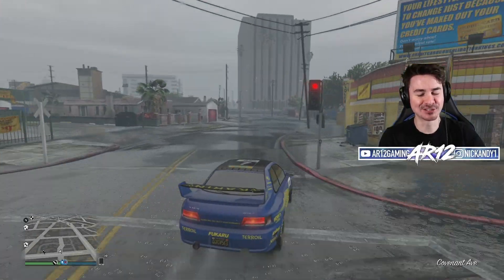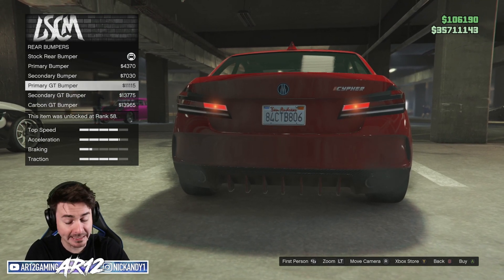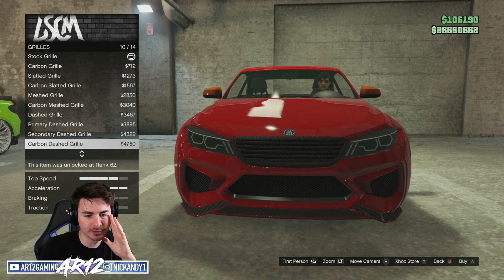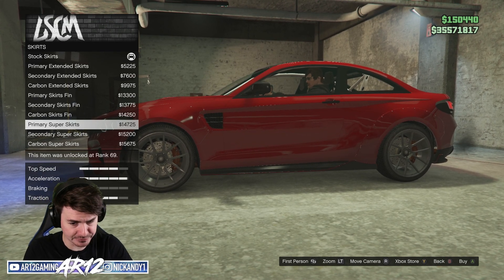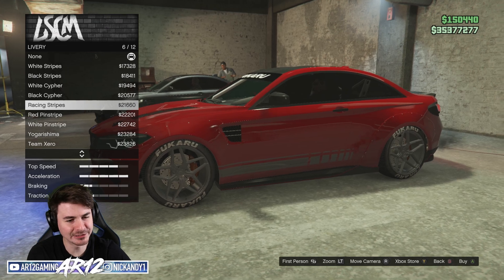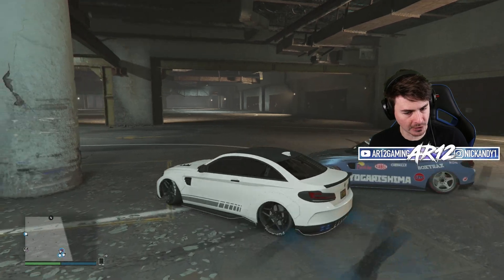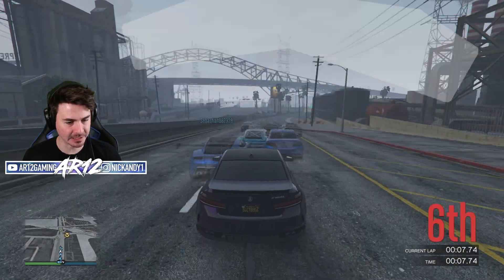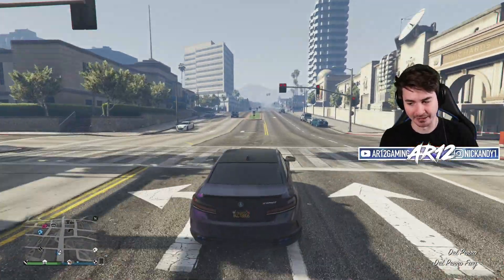GTA 5 Online : WIDEBODY Ubermacht Cypher Customization!! (GTA Online BMW M2)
GTA Online's Ubemacht Cypher is here! We're checking out more of the GTA Online Tuners Update Cars and this time the GTA Online Ubermacht Cypher! With some GTA Online Customization we build another GTA Online Widebody Car!